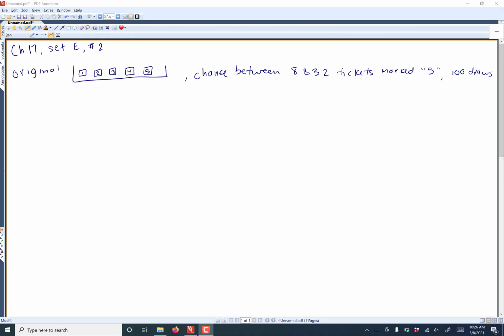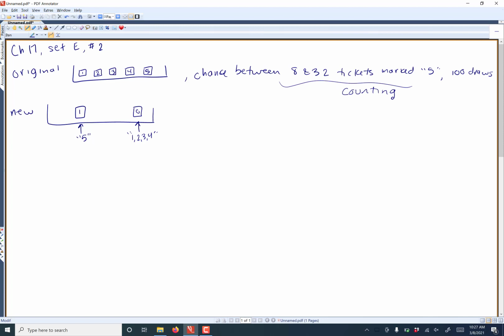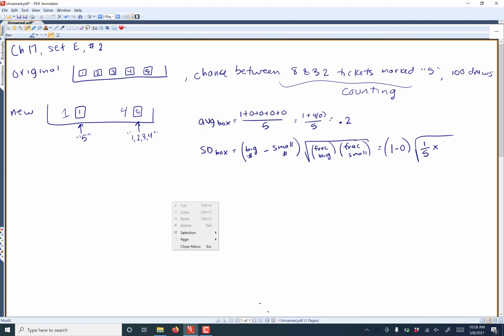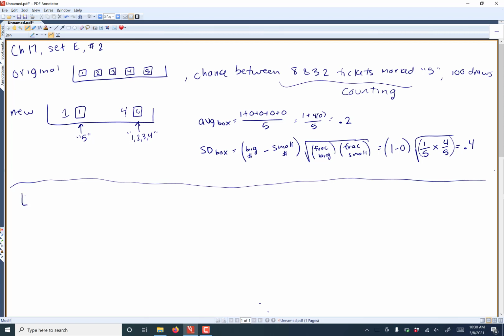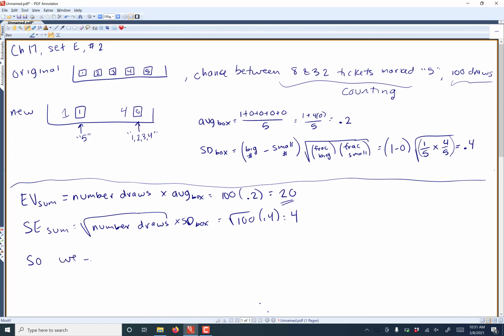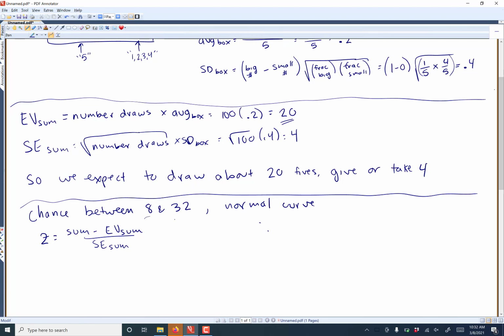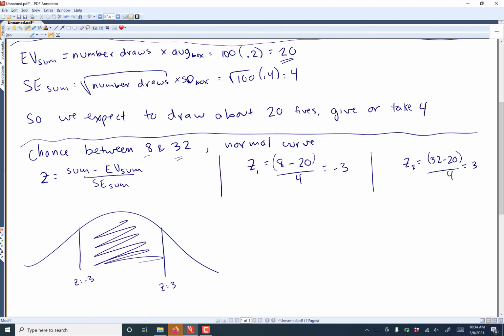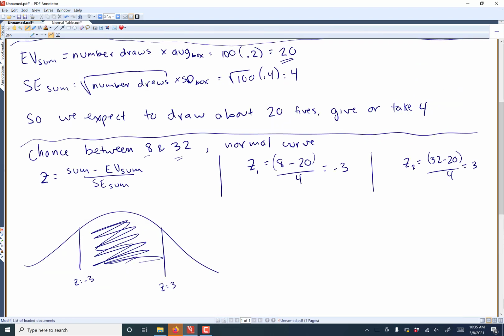STAT 3000 ch 17 set E exercise 2